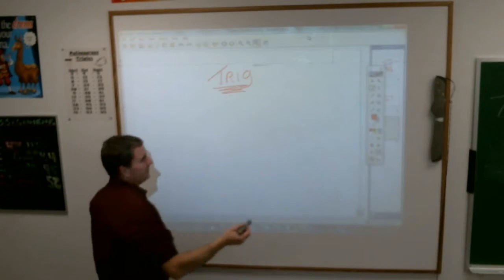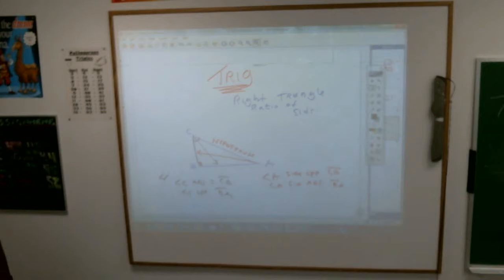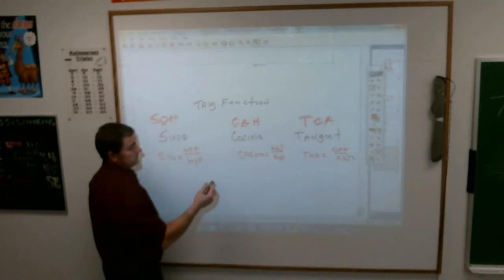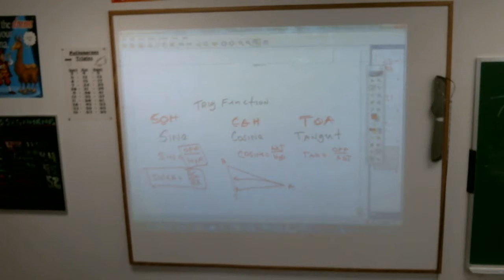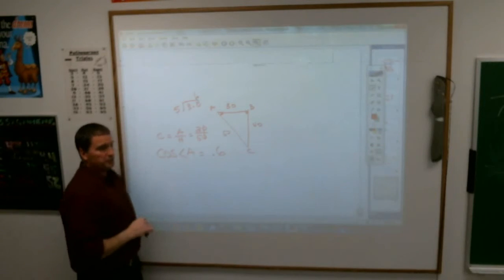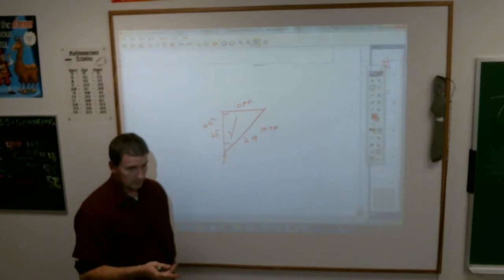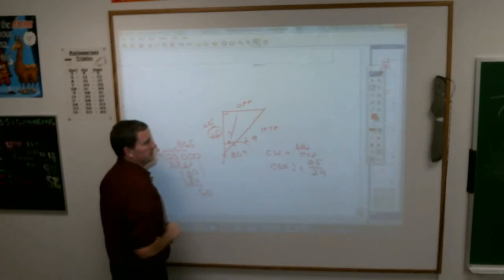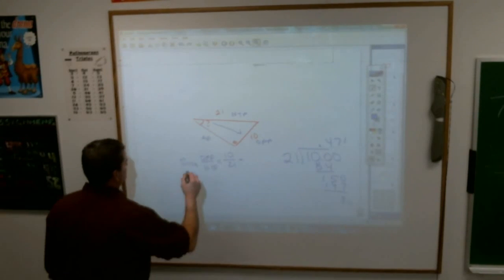8 Trig 118